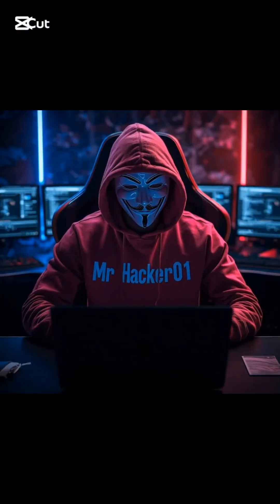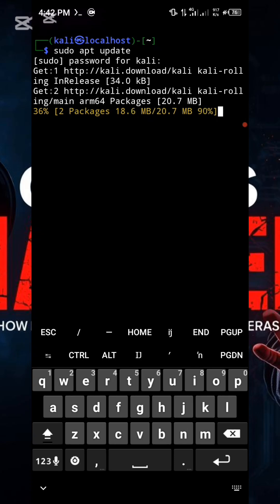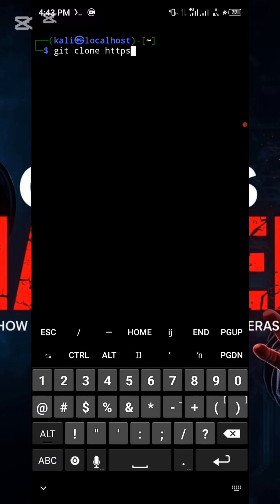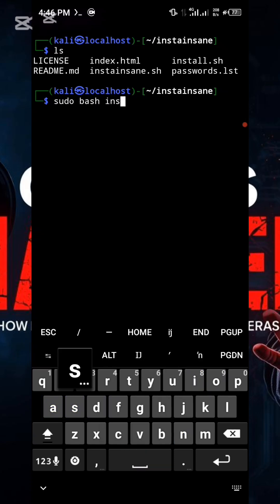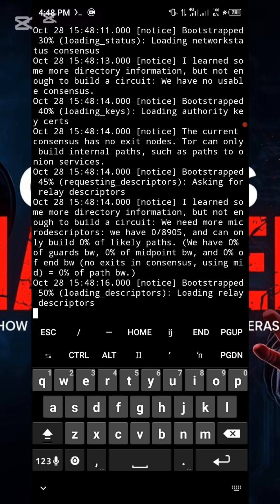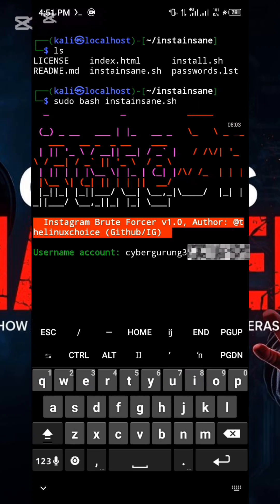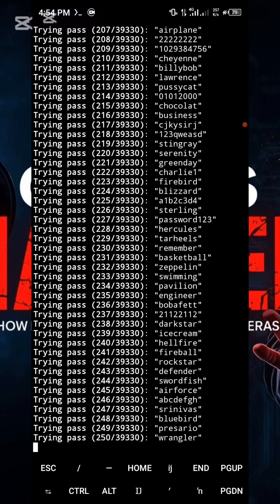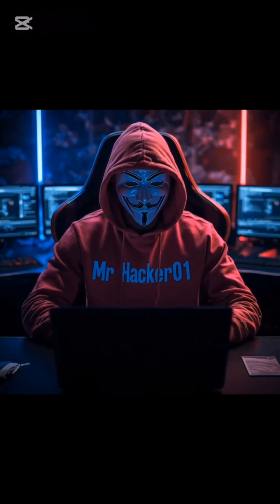How Brute-Force Attacks Target Instagram — Lab Demo & Protection (2025)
⚠️ EDUCATIONAL • DEFENSIVE ONLY
This video is a lab demonstration and defensive explainer about how brute-force style attacks can target Instagram login systems and weak passwords. I do not show or encourage illegal hacking. All testing shown was done in a controlled environment on accounts I own.

What you’ll learn (non-technical):
• What a brute-force attack is and how attackers try many passwords.
• Signs your account might be targeted.
• Practical defenses: use strong unique passwords, enable 2-factor authentication (2FA), use a password manager, enable account lockouts where available, and review login activity.
• How to recover and lock down an account if you suspect abuse.

💬 Questions? Drop them below and I’ll reply with defensive guidance.